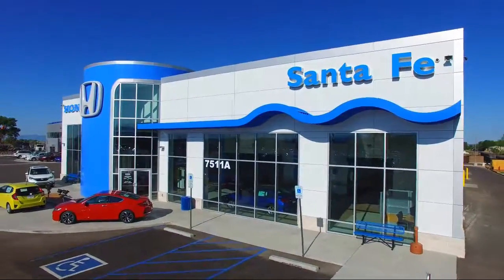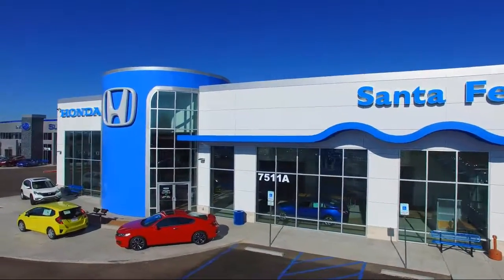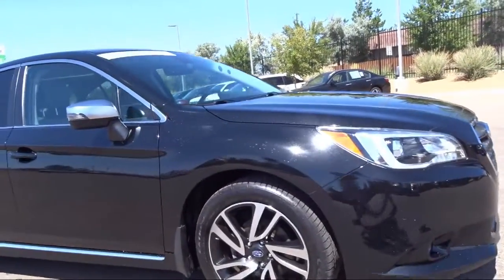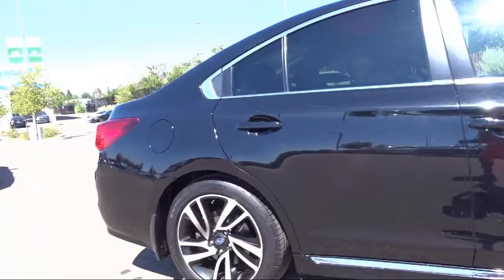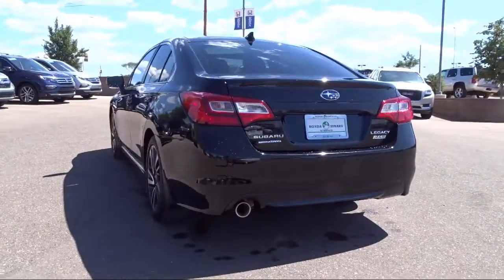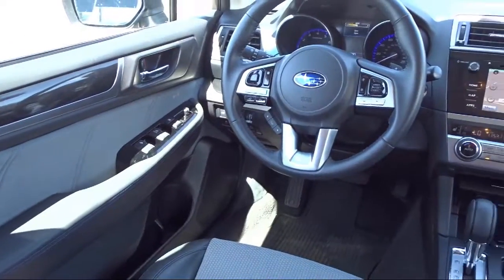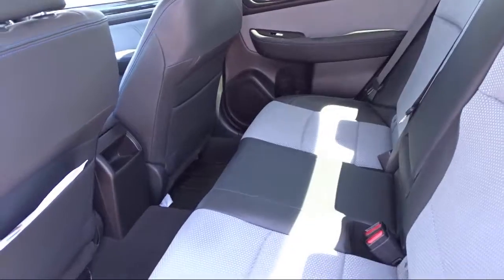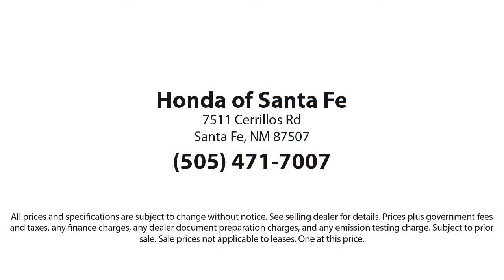2017 Subaru LEGACY Sedan 2.5i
2017 Subaru LEGACY Sedan 2.5i - Stock Number: P8175 - VIN: 4S3BNAS69H3007802.